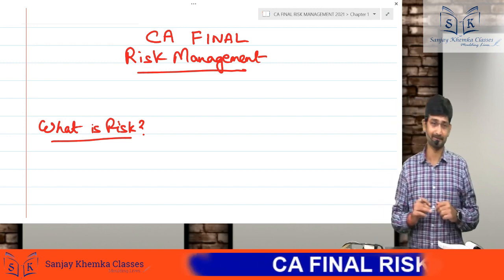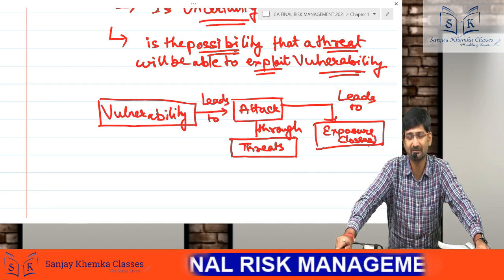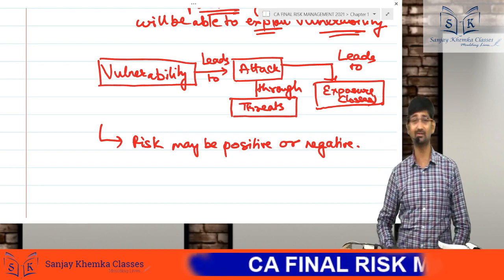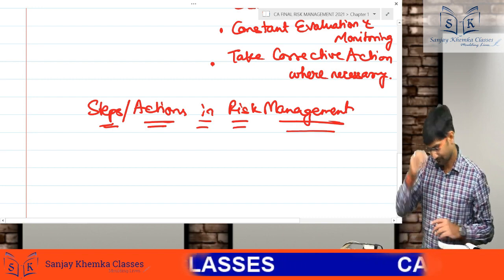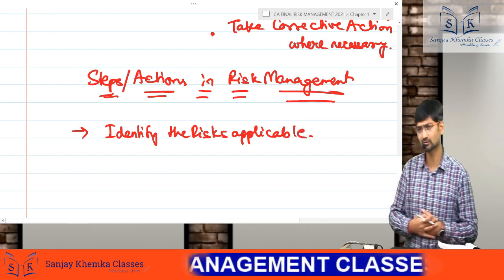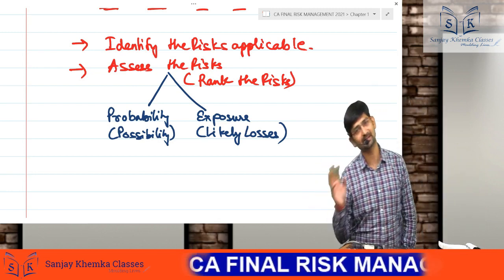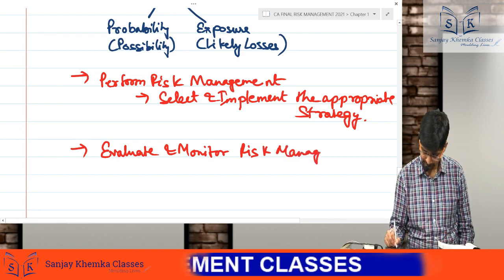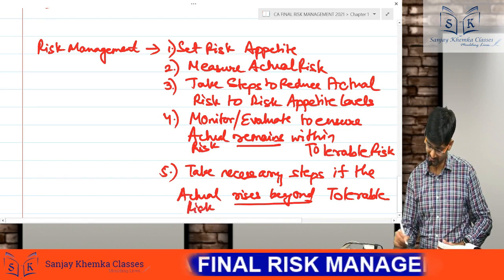CA FINAL RISK MANAGEMENT (ONLY ENGLISH) 1ST CLASS PART - I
About Us -